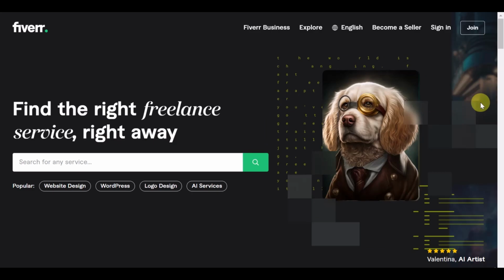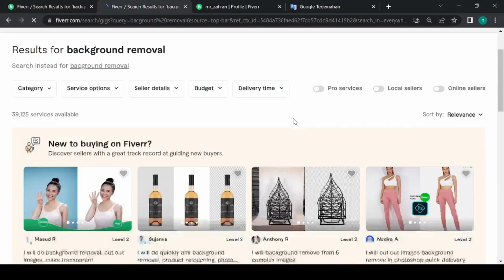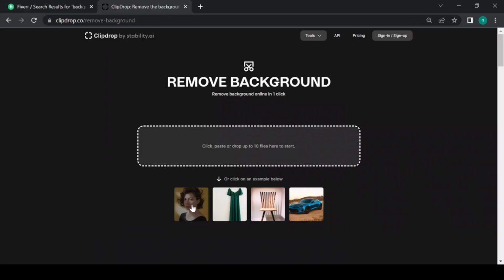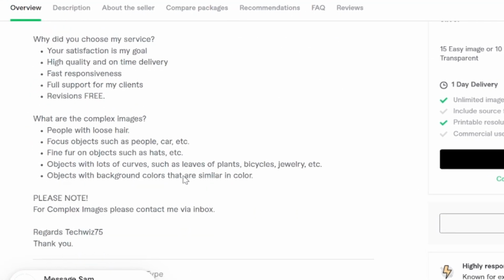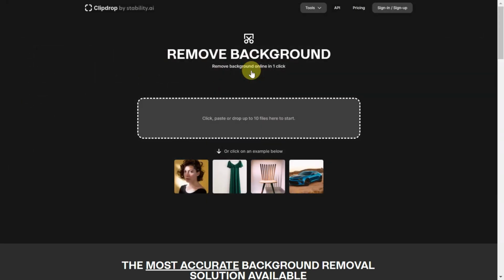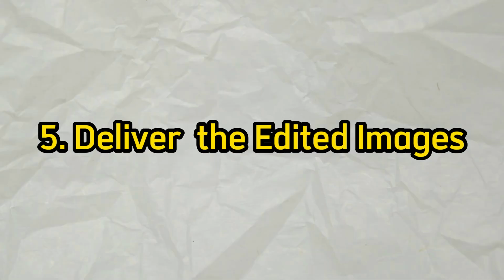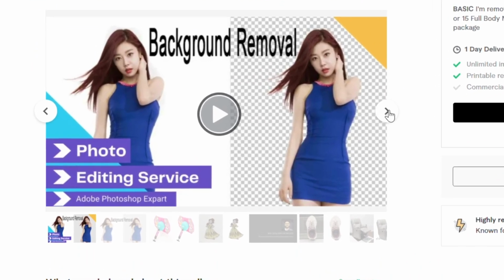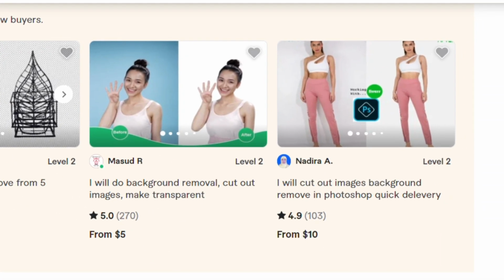Remove Background Get Money 🤑 How To Make Money On Fiverr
Hello, friends! In today's video, we're diving into creative and engaging ways to make money by leveraging two amazing platforms: Fiverr and Clipdrop.co. If you're interested in generating income through graphic design and image editing, then this video is tailored just for you.

🎨 Fiverr: Connecting You with Customers in Need of Your Creativity
Fiverr is a freelance platform offering a diverse range of creative services, including graphic design, writing, translation, and more. In this video, we'll guide you through the steps to kickstart your journey as a seller on Fiverr. You'll learn how to craft an appealing profile, offer your services, and set appropriate pricing. We'll also discuss the significance of building a positive reputation through client reviews and making Fiverr a gateway to promising income opportunities.

✂️ Clipdrop.co: Cutting-Edge Technology for Effortless Background Removal
Clipdrop.co is a groundbreaking app harnessing artificial intelligence (AI) to swiftly and accurately remove image backgrounds. We'll cover practical ways to use this application and provide insights into how this technology operates. With Clipdrop.co, you can effortlessly erase image backgrounds without needing to be a photo editing expert.

We'll combine the power of these two platforms to deliver a comprehensive guide on making money through image editing and graphic design. It's an opportunity to earn income while pursuing your creative passions. So, if you're eager to explore the potential of the freelance world and gain valuable image editing skills, be sure to watch this video until the end.

Segmen
00:00 Intro
00:20 Fiverr
1:02 Clipdrop.co
1:27 Create Fiverr Gigs
1:44 Receive Orders From Cients
1:57 Edit Using Clipdrop.co
2:15 Quality Assurance & Final Touches
2:30 Deliver the Edited Images
2:44 Maximizing Earning Potential
3:22 Outro